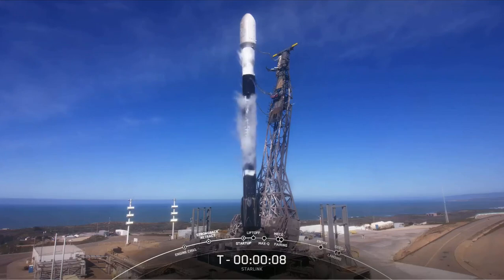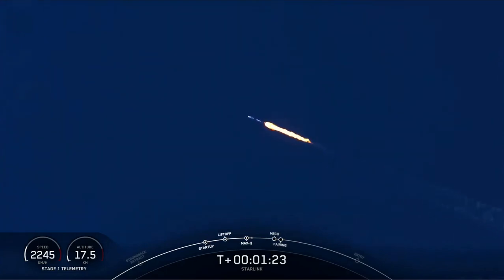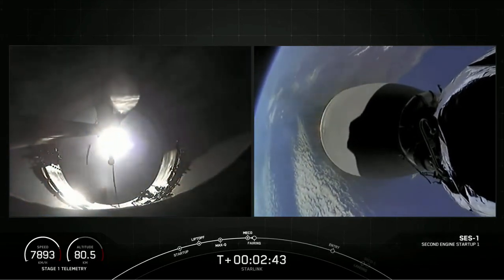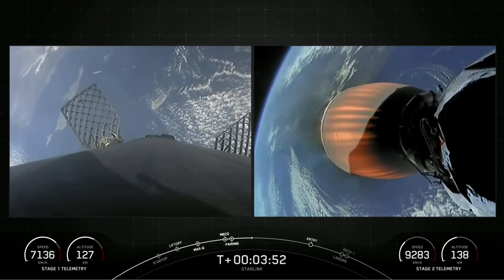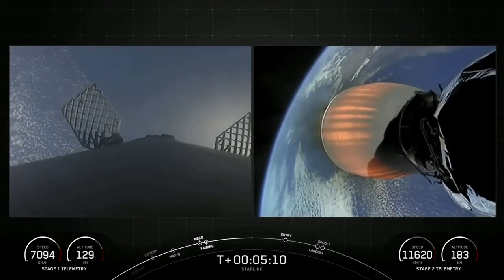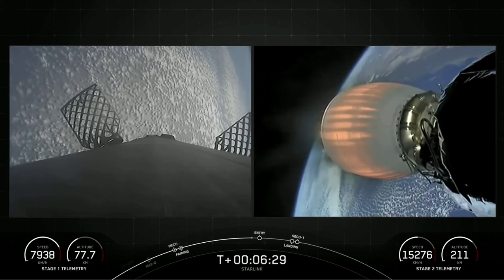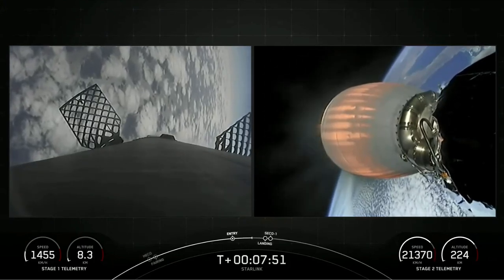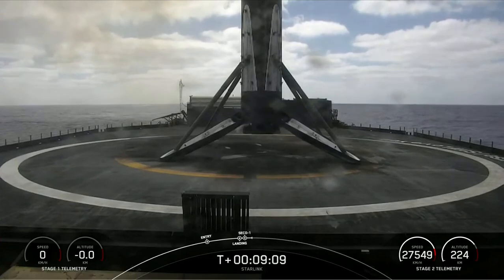SpaceX launches new Starlink batch from Vandenberg Space Force Base, nails landing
A SpaceX Falcon 9 launched 51 Starlink satellites from Space Launch Complex 4 East (SLC-4E) at Vandenberg Space Force Base in California on March 3, 2023. Full Story

"The first stage booster supporting this mission previously launched Crew-1, Crew-2, SXM-8, CRS-23, IXPE, Transporter-4, Transporter-5, Globalstar FM15, ISI EROS C-3 and two Starlink missions," according to SpaceX. The first stage landed on the "Of Course I Still Love You" droneship  in the Pacific Ocean several minutes after separation.

Credit: SpaceX